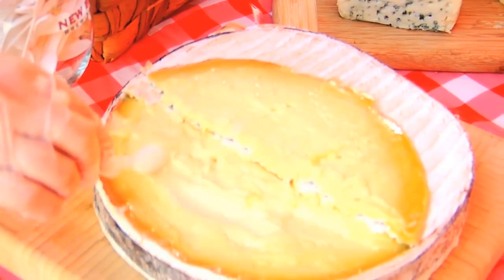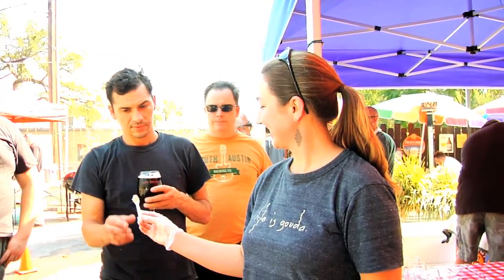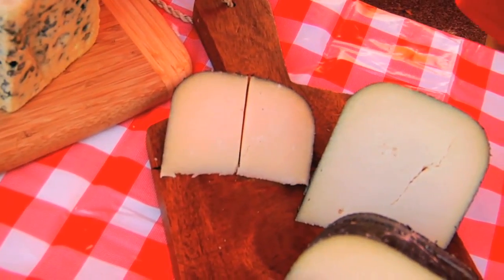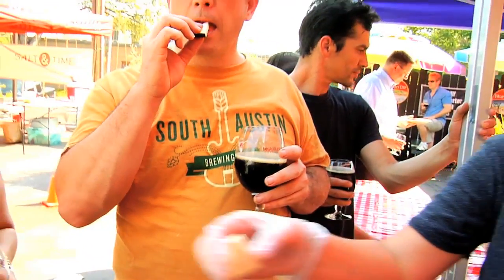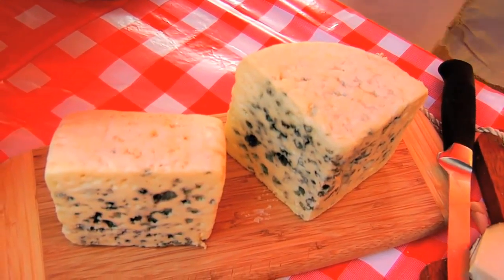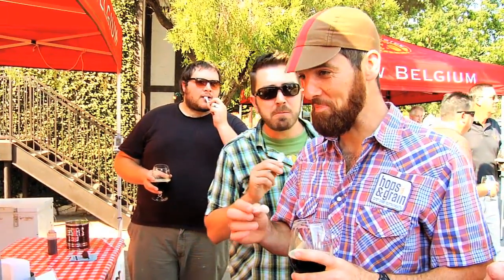Beer/Cheese New Belgium 1554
Beer and Cheese pairings for New Belgium beer are illustrated in this video!